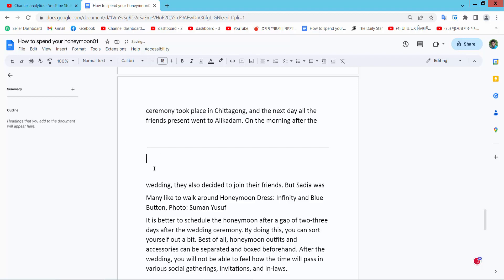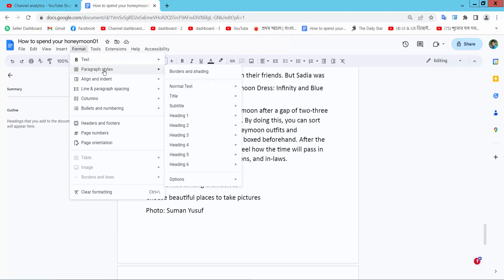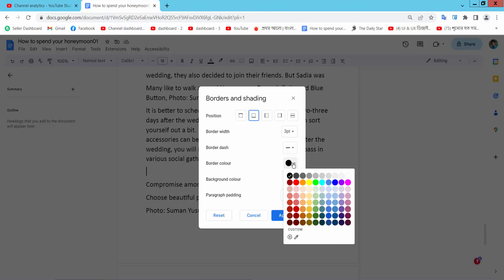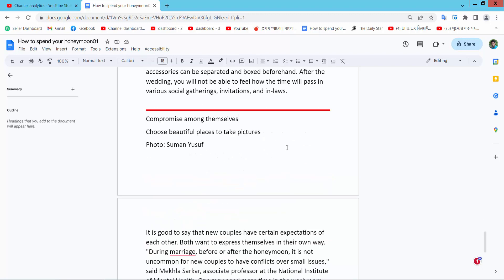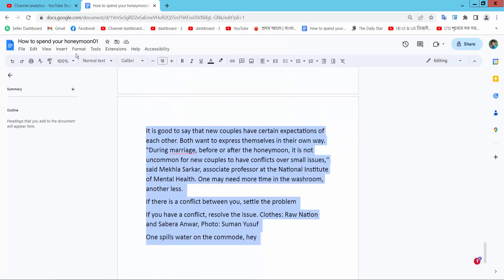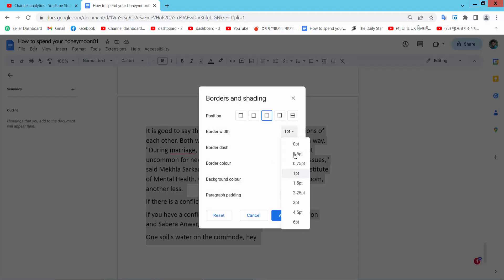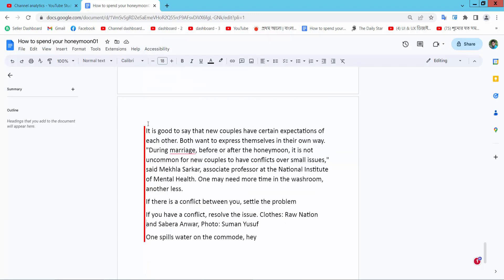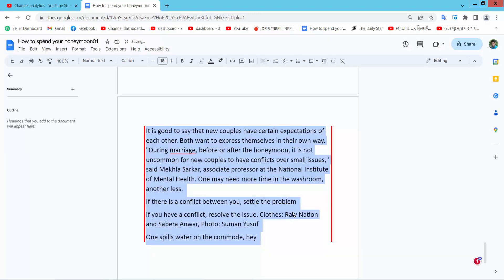How to add multiple lines in google docs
Hello everyone, Today I will show you, How to add multiple lines in google docs.